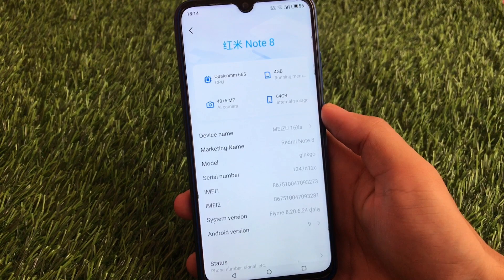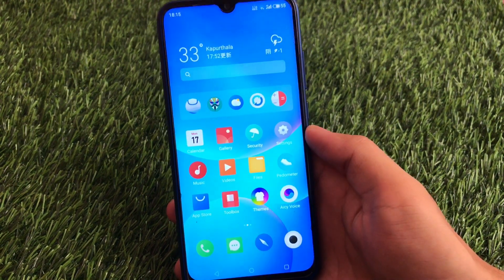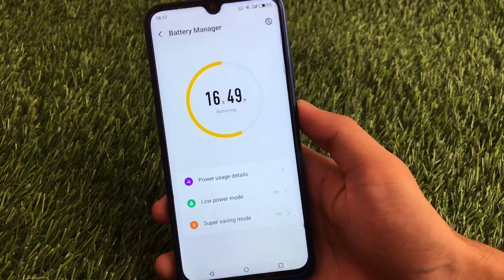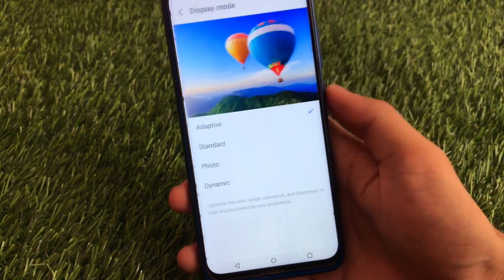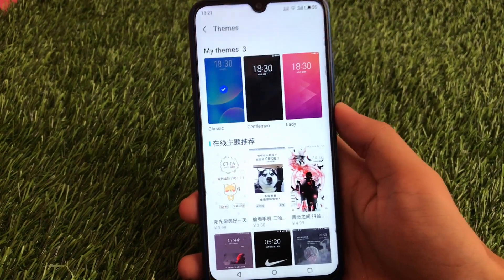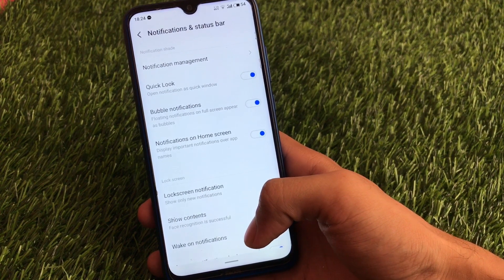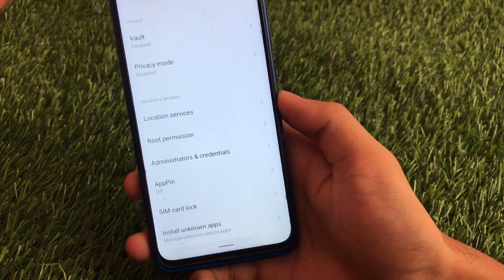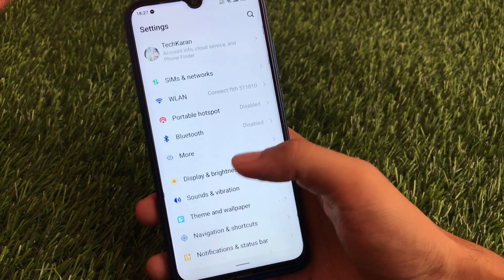Experience iOS Style Ui with Flyme OS Custom ROM for All Devices🔥🔥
In this Video, I am gonna show you "Flyme OS Custom ROM for All Devices | REVIEW" Make Sure to watch this video till the end to understand everything.

[All supported Devices]